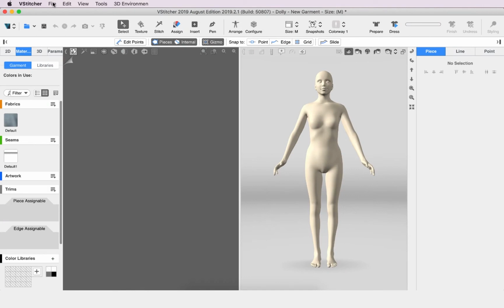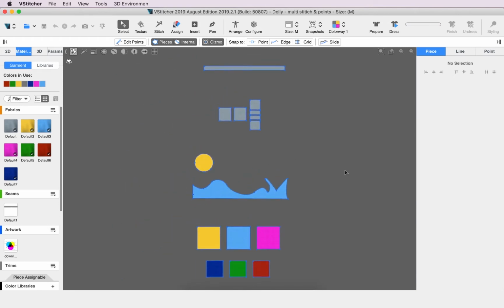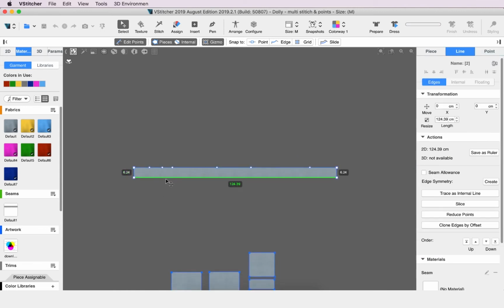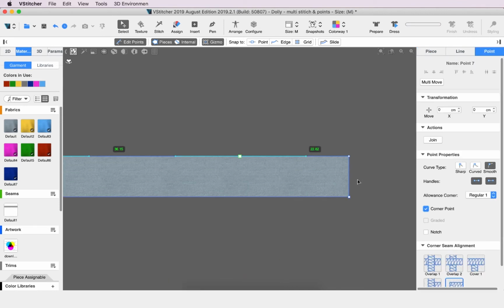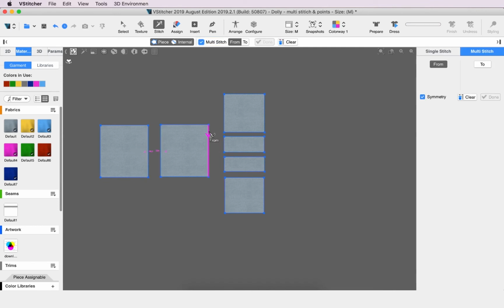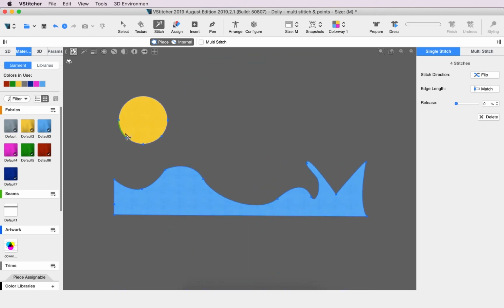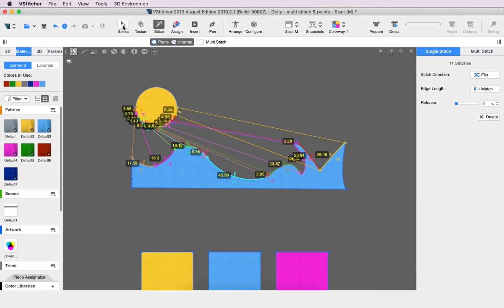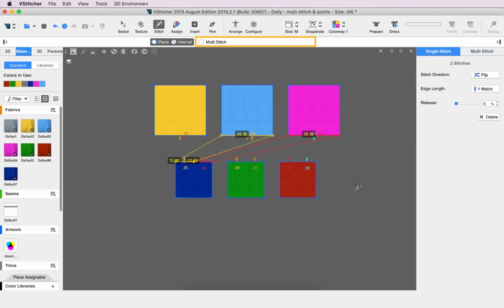Points & Multi stitch